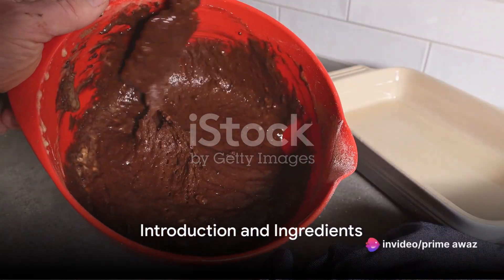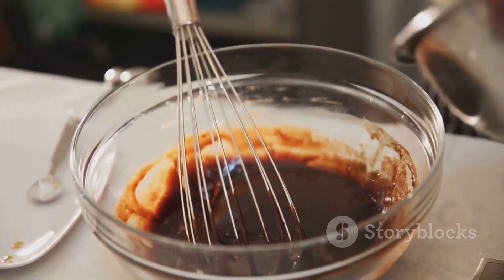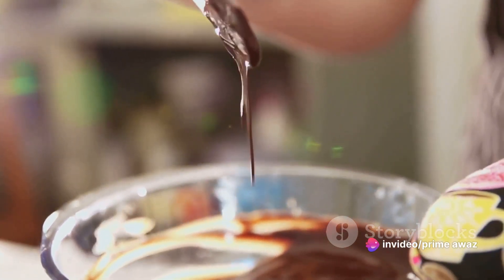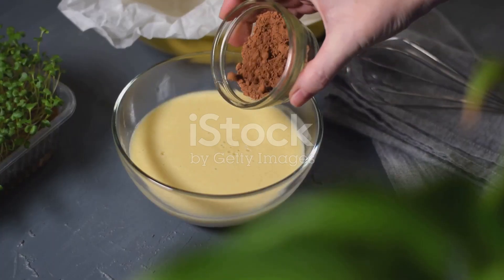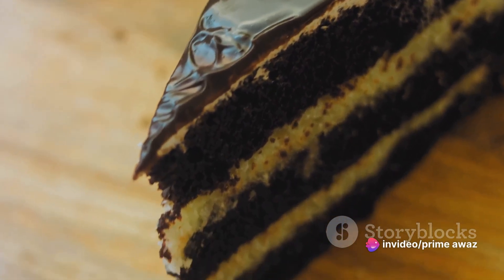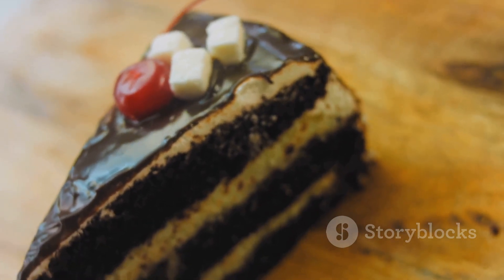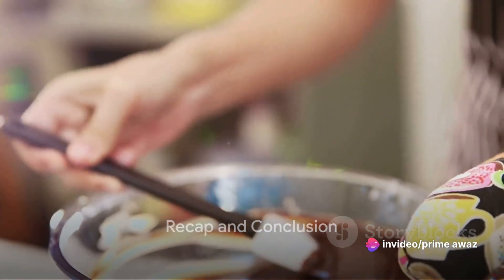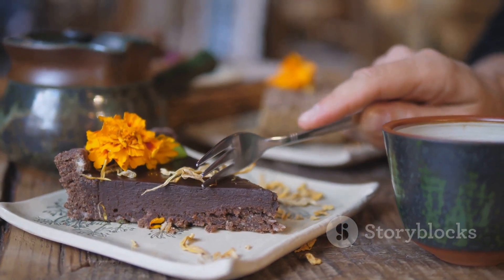Vegan Chocolate Cake Recipe for Irresistible Indulgence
Divine Delight: Vegan Chocolate Cake Recipe for Irresistible Indulgence

Description: Satisfy your sweet cravings guilt-free with this delectable Vegan Chocolate Cake Recipe. Moist, rich, and utterly delicious, this dairy-free and egg-free dessert is perfect for vegans and chocolate lovers alike!

Craving a slice of chocolate heaven but following a vegan lifestyle? Look no further! Our Vegan Chocolate Cake Recipe is here to delight your taste buds without compromising your dietary choices. Moist, decadent, and entirely dairy-free, this cake proves that you can have your cake and eat it too. Let's dive into the recipe and discover the magic of vegan baking!